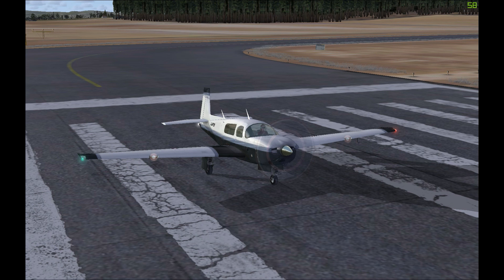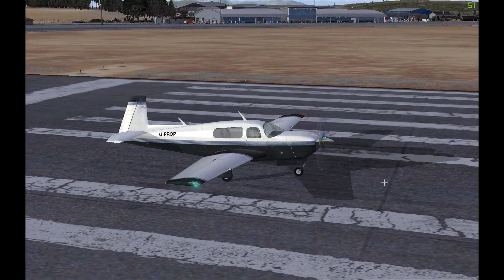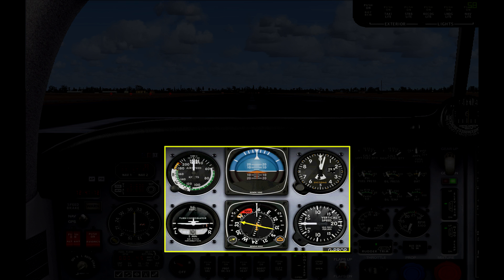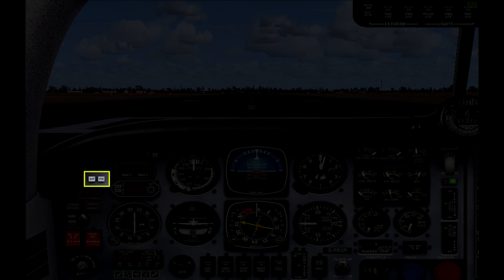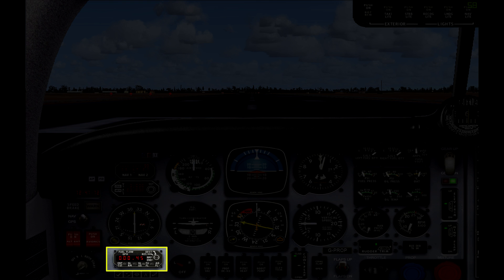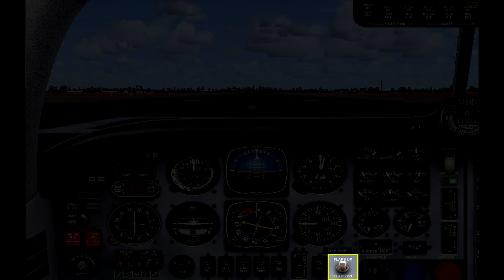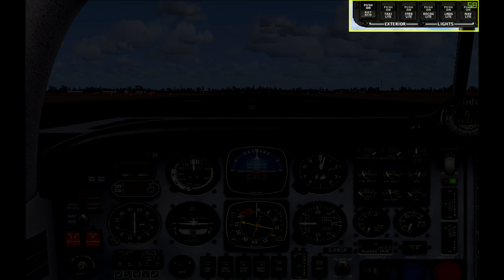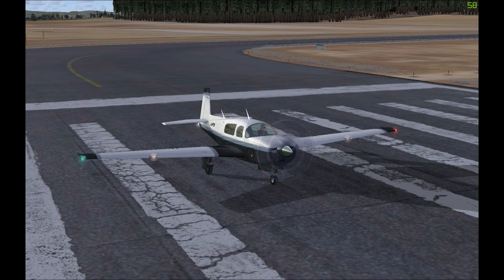FSX Tutorial: Mooney Bravo (M20) Guide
This video looks at the cockpit of the Mooney M20 Bravo and explains where each instrument is located and what its purpose is.